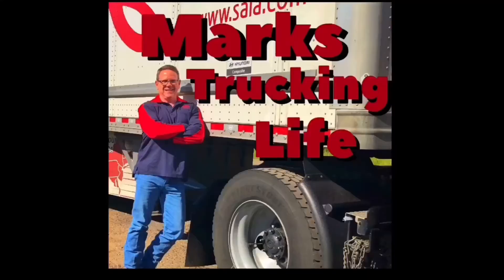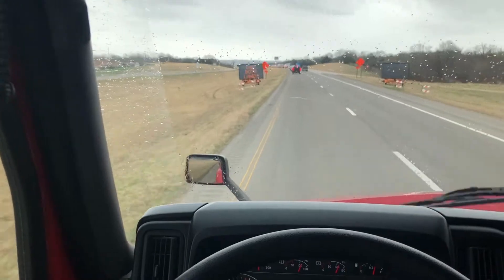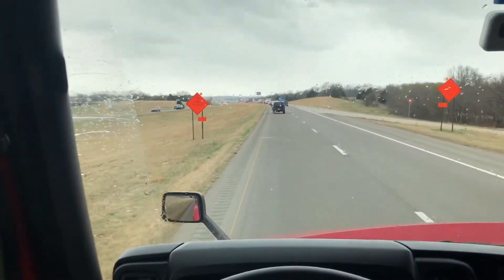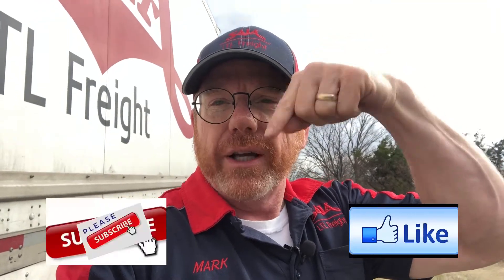Trucking | Road Construction | Tis The Season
That time of year and Oklahoma is all in.

Marks Trucking Life

MeWe
Marks Trucking Life